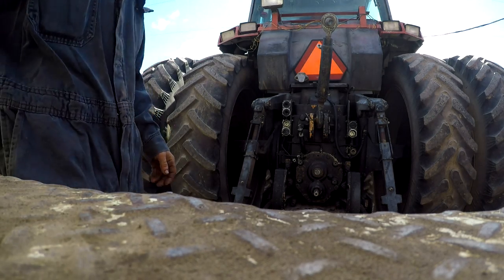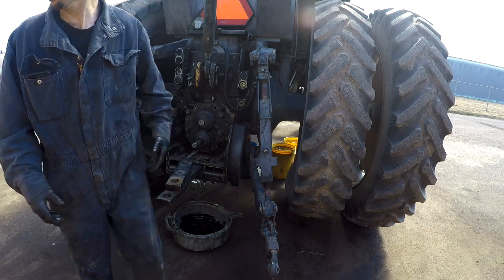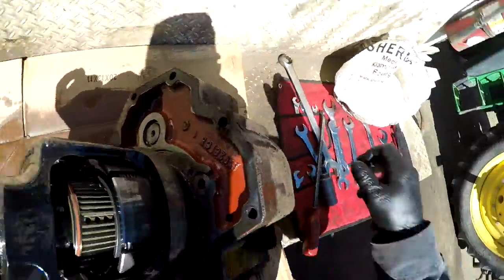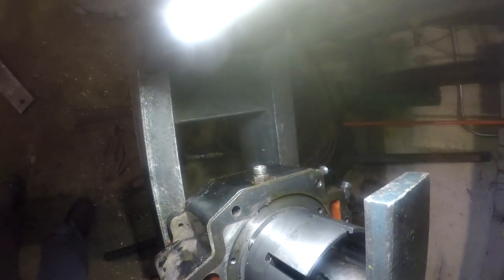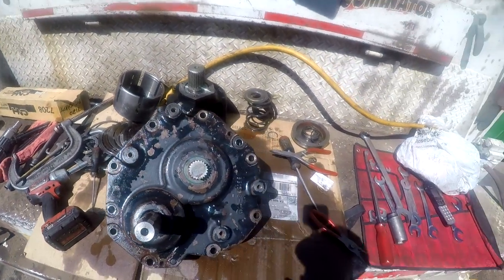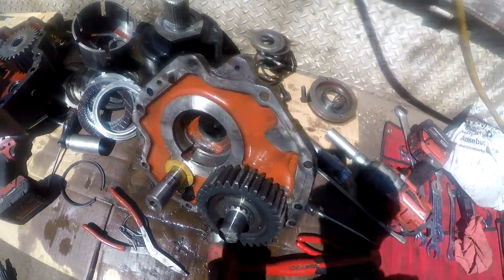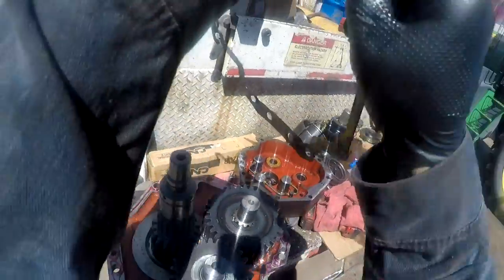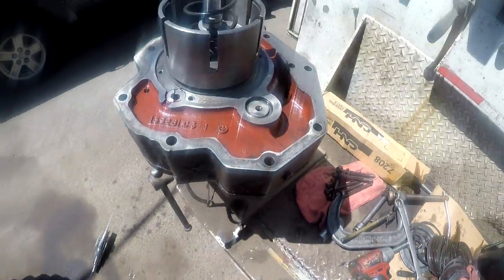7120 case ih broken pto shaft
Changing the broken 1000 spline pto shaft in a case ih 7120.